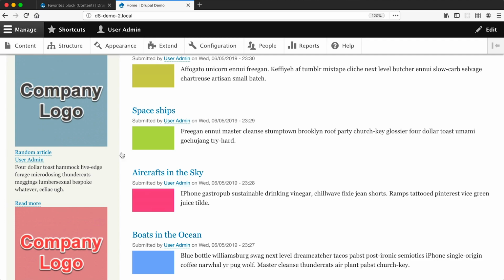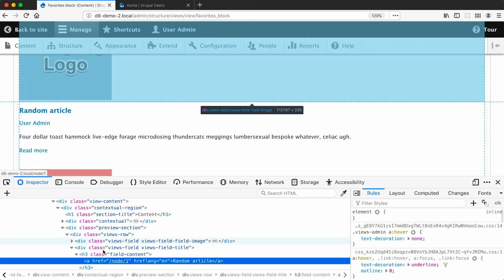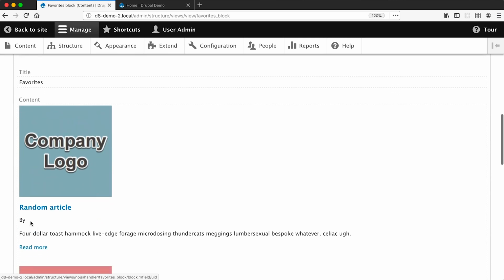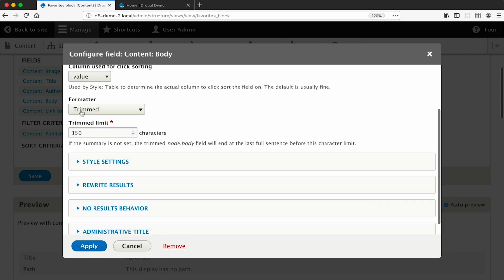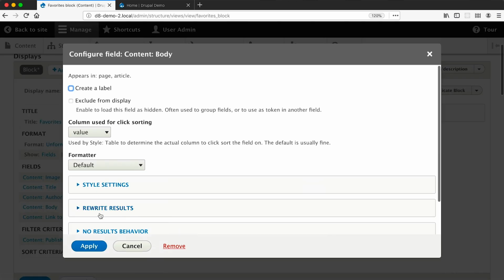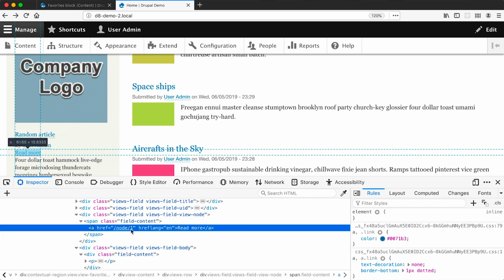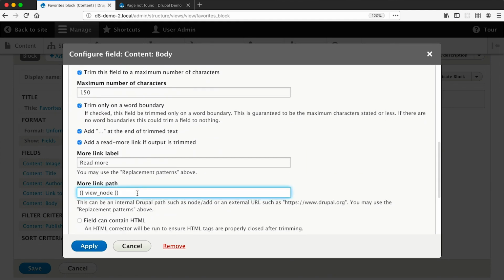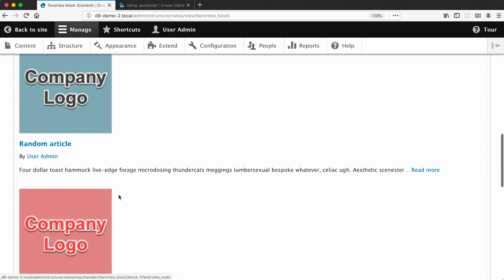5.4 - Customize Fields on a View